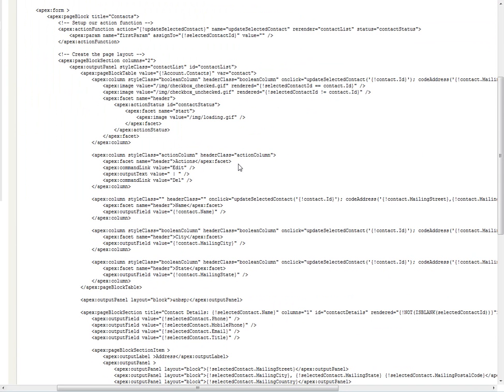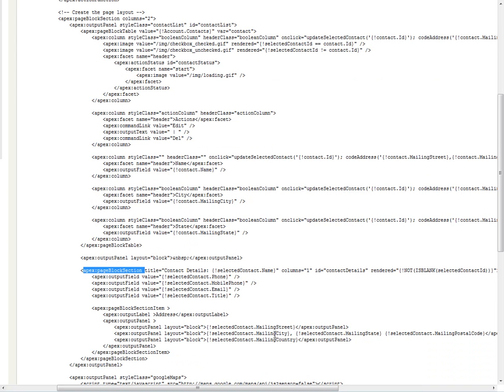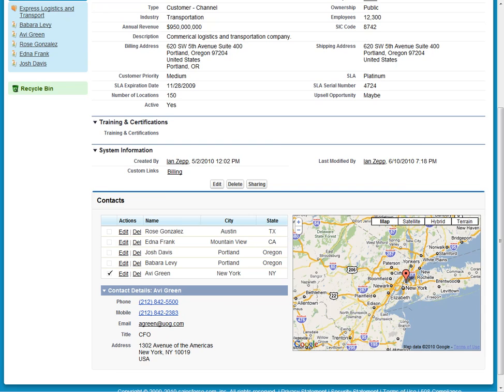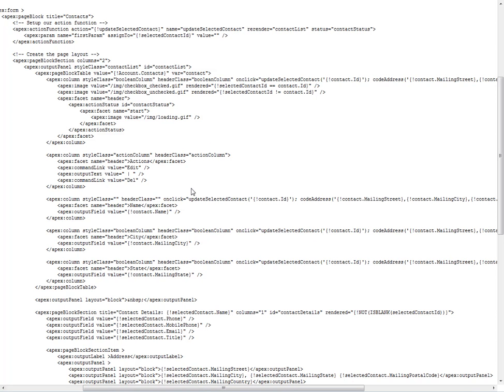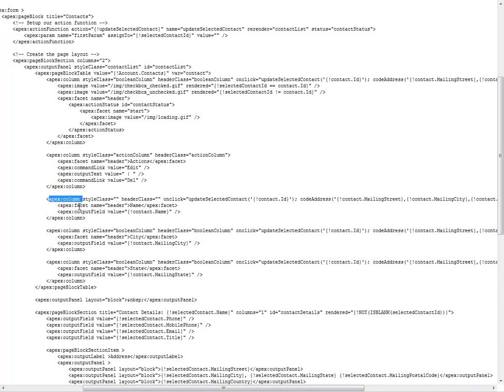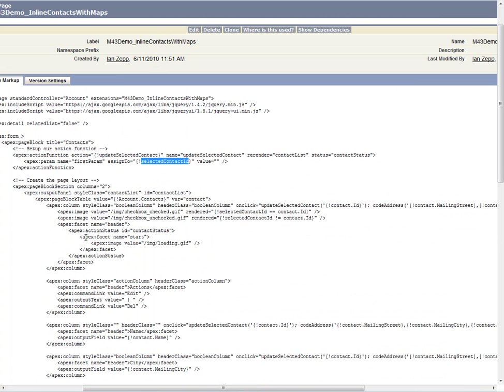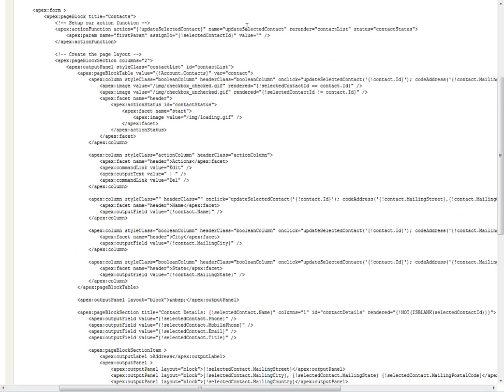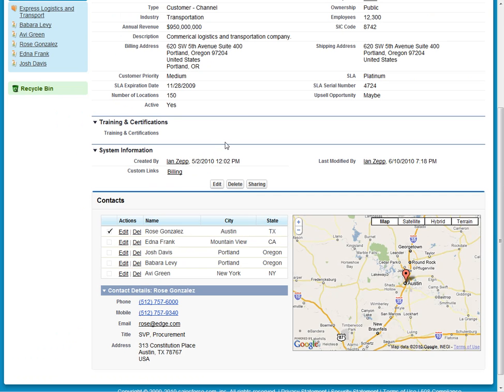M43 Developer Demo - Inline Contacts With Maps (2 of 2)